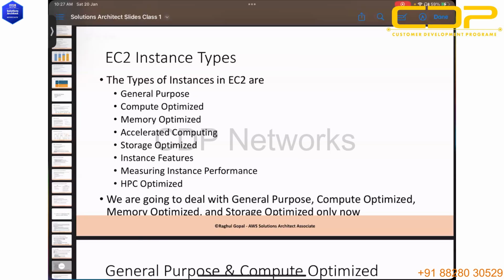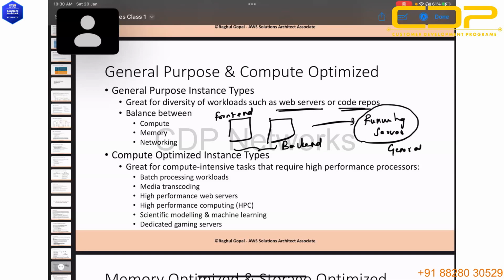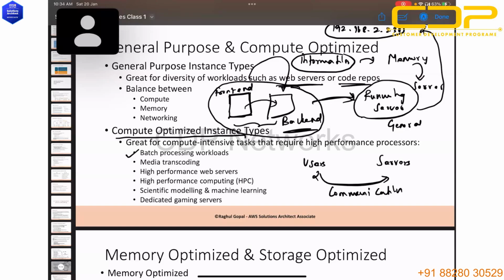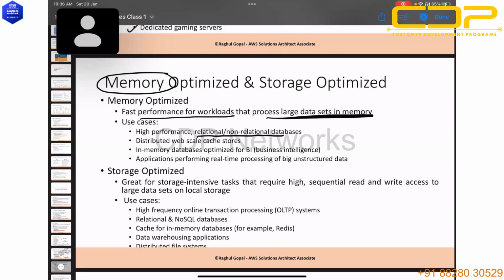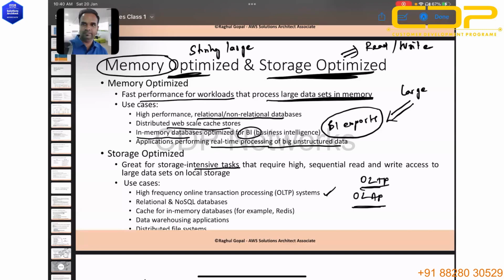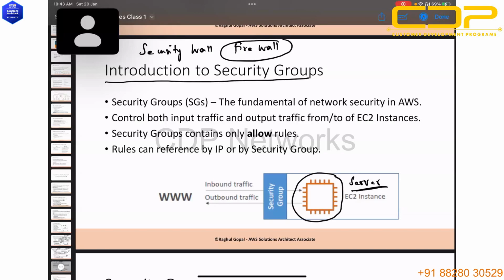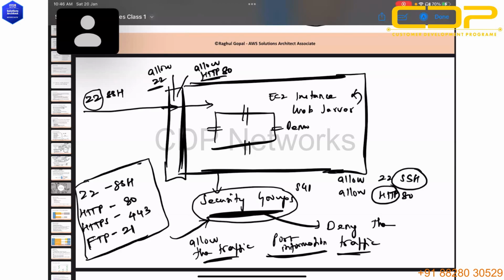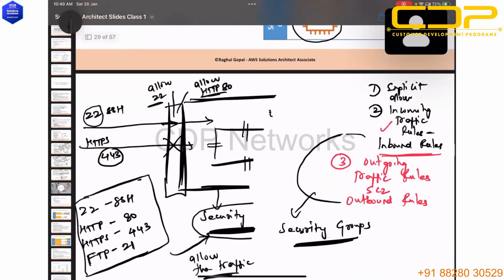AWS Solution Architect | Day 2 Part 2 | AWS Essentials | By CDP Networks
🚀 Welcome to Day 2 Part 2 of our AWS Cloud Solution Architect Basics online course with Raghul at CDP Networks! ☁️

Today, we're continuing our exploration into the foundational concepts of AWS, propelling you further along your journey into cloud computing.

🌐 Raghul remains your guide as we delve deeper into the cornerstone AWS services, encompassing compute, storage, networking, and databases. You'll further grasp how these services form the bedrock for building scalable and resilient cloud applications.

💡 Get ready to dive into key AWS services like Elastic Compute Cloud (EC2), Simple Storage Service (S3), Virtual Private Cloud (VPC), and Relational Database Service (RDS). Through additional practical examples and use cases, Raghul will highlight the significance of each service in today's IT landscape.

📚 At CDP Networks, our mission is to equip you with the hands-on skills and knowledge needed to thrive in the dynamic world of cloud computing. Whether you're just starting out or seeking to enhance your AWS expertise, Day 2 Part 2 is tailored to meet your evolving learning objectives.

💻 Are you prepared to continue your AWS Essentials journey and reinforce the foundation for your cloud career? Together, we'll continue paving your path to success in cloud computing! ☁️🎓

📲 **Join our WhatsApp group** for ongoing updates, discussions, and additional resources: [WhatsApp Link]

Don't miss out on this invaluable opportunity to learn from industry experts and further elevate your cloud skills!